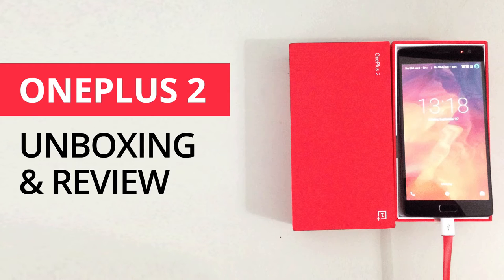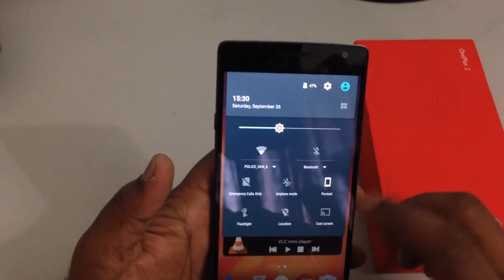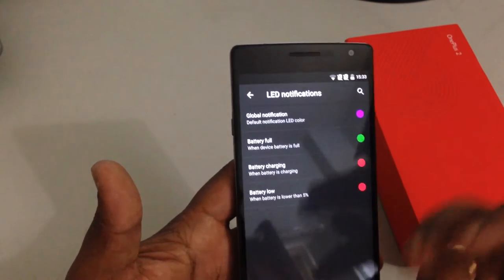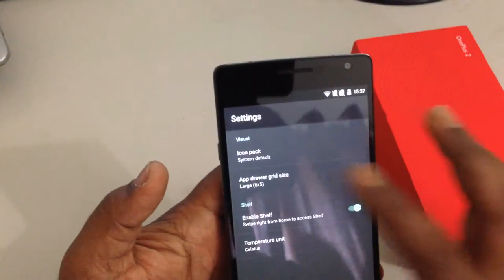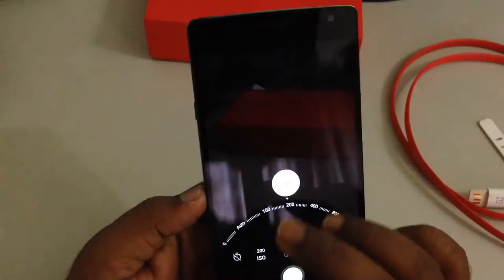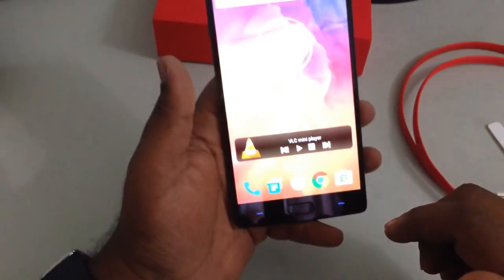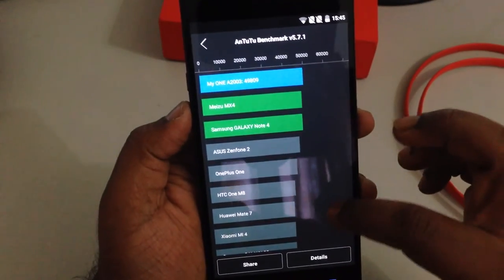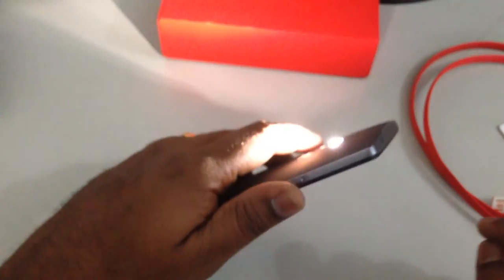Oneplus 2: Unboxing & Review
This video is about the Oneplus 2 unboxing & review - also showing key a walk-through about key features of the phone.

Finally got hold of an invite & bought it from Amazon India for Rs 25,000. What’s in the box is, the Oneplus 2 handset, 1 USB Type-C cable, USB power adapter, user manual & quick start guide.

Display is crisper than 1+1 & with 5.5 inch screen with 401 ppi density. The phone is powered with snapdragon 801 octa-core processor 1.8Ghz with 64-bit architecture, 4GB DDR4 RAM & Oxygen OS based on stock Android 5.1

Audio enhancements using MAXX audio are the best, but the sound output without it is not loud at all.

Custmizations, Gestures, App Permissions for Android apps, Shelf - a quick access screen with frequently used apps & contacts, Manual modes on the camera, laser auto-focus, USB type-C connector, 13MP main camera & 5MP selfie camera, Dual-sim 4G connectivity, Sleek design - these are some of the USPs of the Oneplus 2.

Watch the video & find out if it's worth wating for & to know if this is a 2016 Flashship Killer or not. & is it really worth requesting for the Oneplus2 Invites on all online platforms?

Please Note: Do not buy Oneplus 2 invite from anyone. They're more likely fake & you will end up losing money.